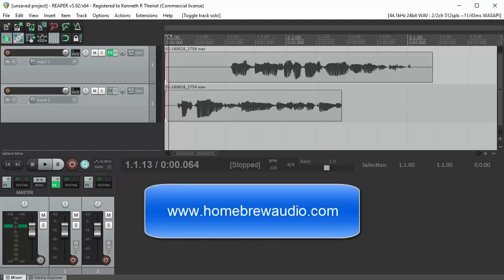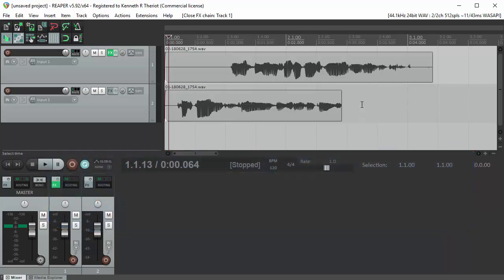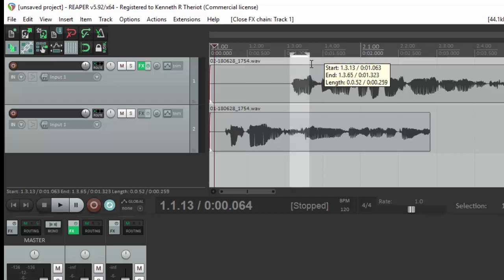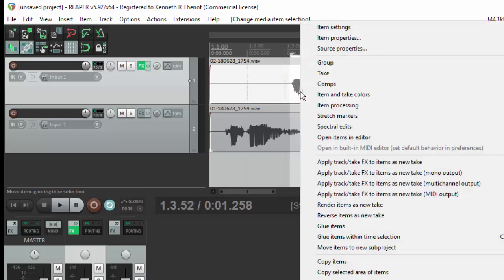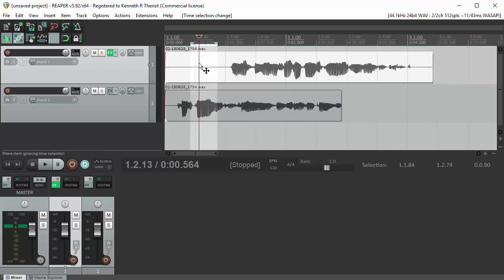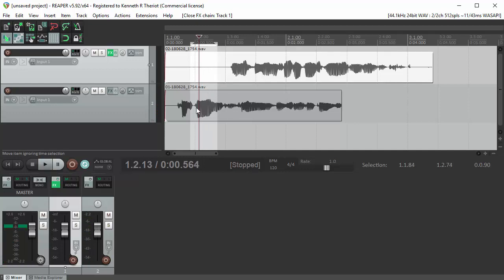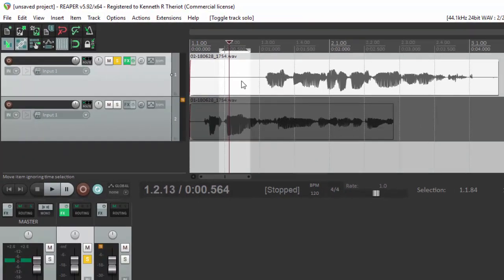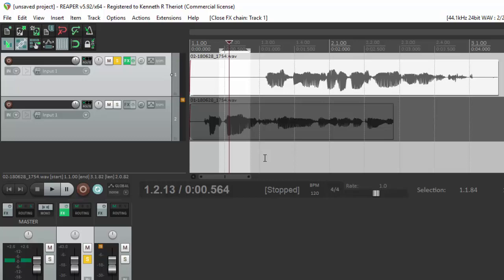Selecting A Small Section Of Audio From Just One Track In Reaper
Selecting a bit of audio from JUST one track in Reaper when you have several tracks can be confusing. It's possible to highlight a time selection and NOT actually have any audio selected :-P. So here is how to select a small section of audio from just one track. Someone asked this question while trying to do noise reduction in Reaper using the "ReaFir" effect. The video for how to do that is I think the issue is that all the tracks were audible even when only one track was selected. So this video shows you how to first select your audio, then how to silence all the tracks you do not need to hear for this.